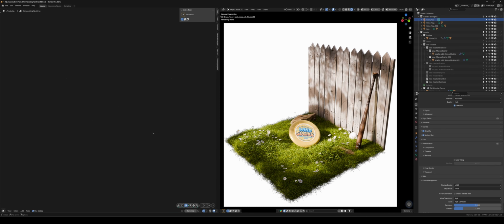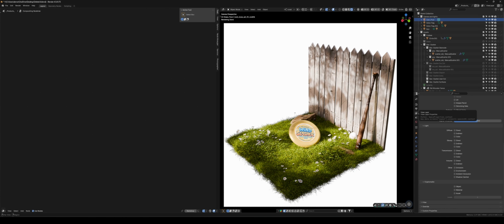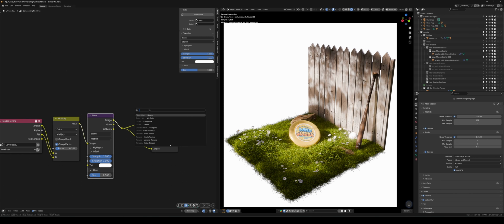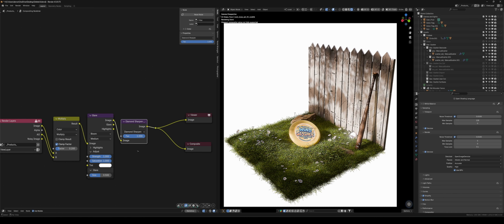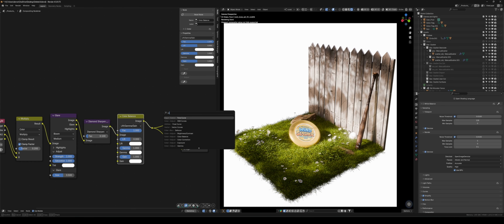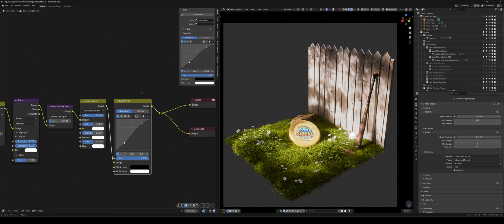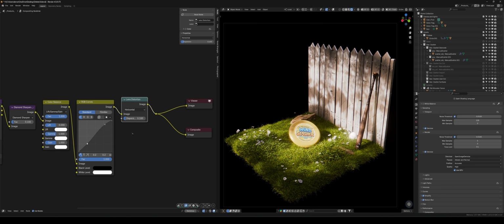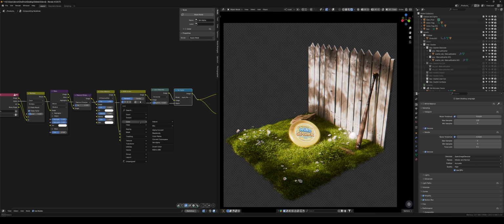Blender Quick Tips #12 : Compositing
This is the last video of the Blender quick tips series, and here we cover compositing. This does not mean it's the end. I will add more videos, but randomly.